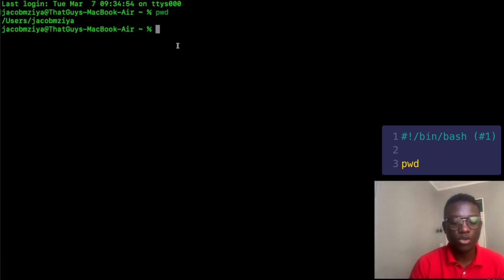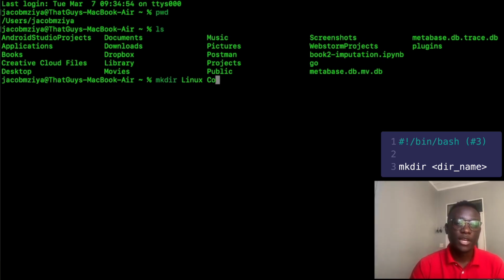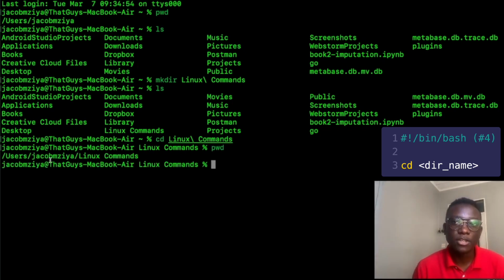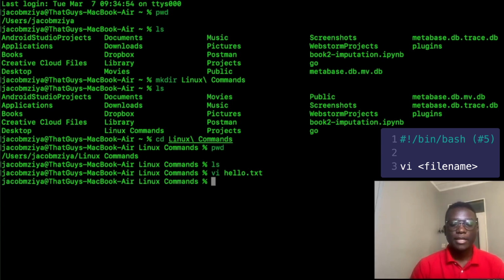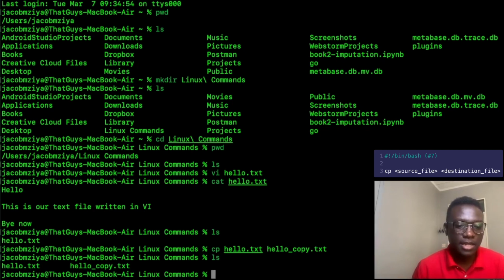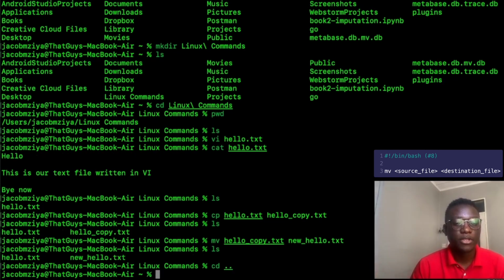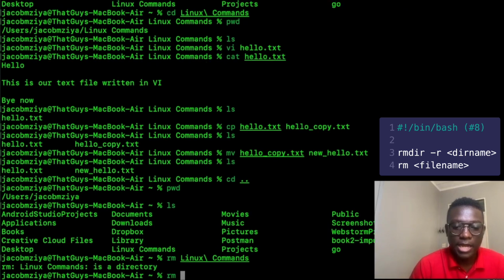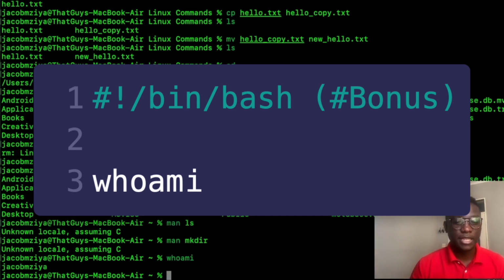You Will Use These Commands Everyday! Unlock your Linux Super Power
If you work with the terminal in Linux and MacOS or would like to, then these 10 commands are what you can't avoid. You need these.

On a daily interaction with the terminal a user creates directories, deletes, renames and list items from there. All the commands seen in this video are used on at least a daily basis.

00:00 1. Intro
00:36 2. pwd
01:00 3. ls
01:35 4. mkdir
03:20 5. cd
04:16 6. vi
05:48 7. cat
06:25 8. cp
07:30 9. mv
09:10 10. rm/ rmdir
10:59 11. man
11:34 (Bonus) whoami